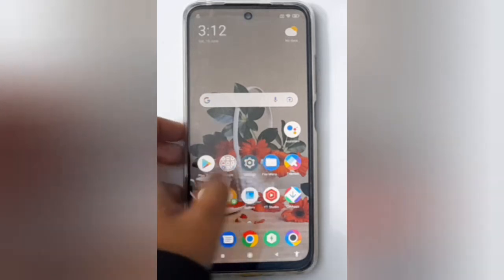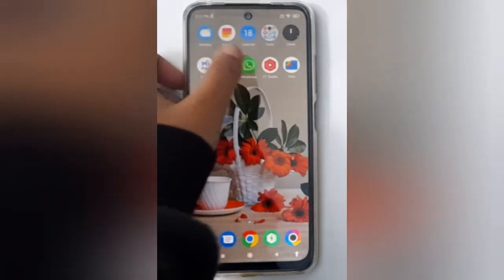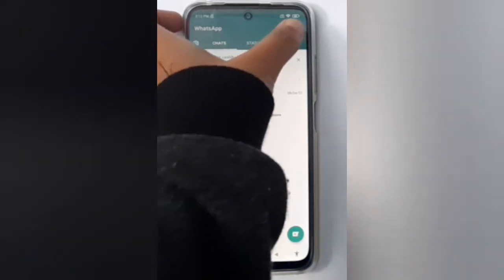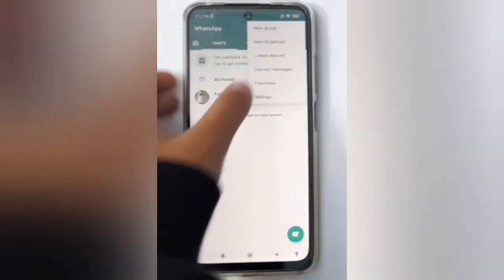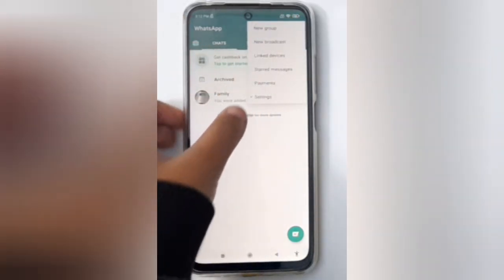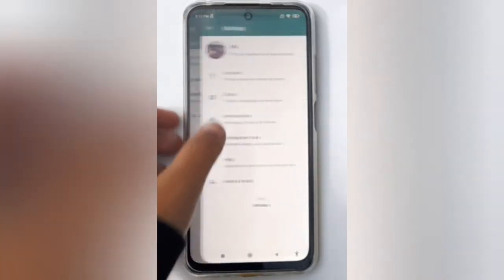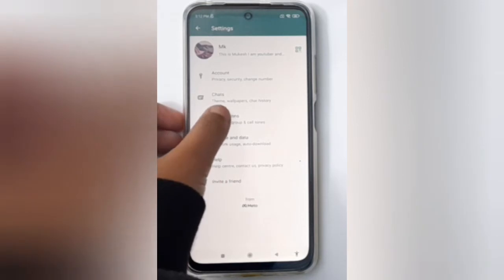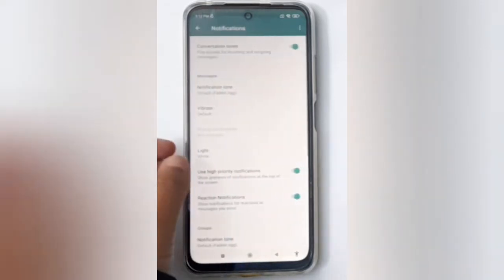How To Turn Off Outgoing Message Sound On Whatsapp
we have already covered all the topics👇
whatsapp message ringtone
whatsapp message ringtone kaise set karen
whatsapp message ringtone setting
whatsapp message ringtone love